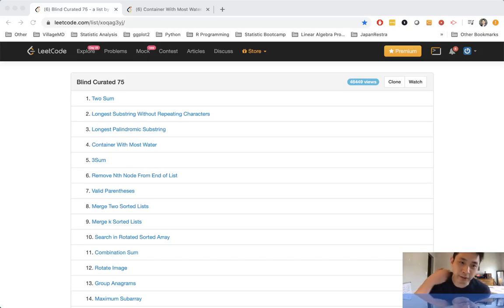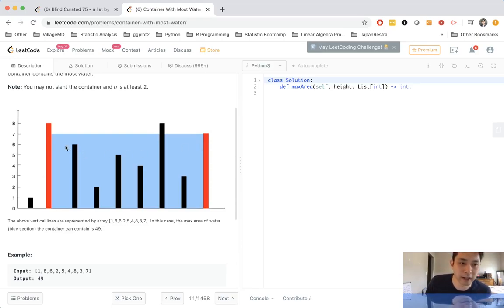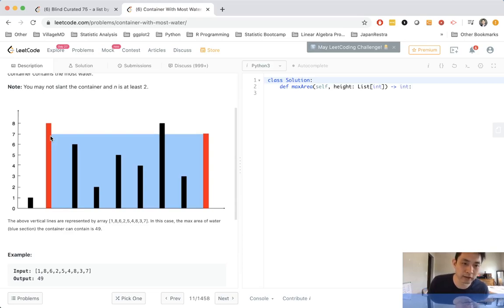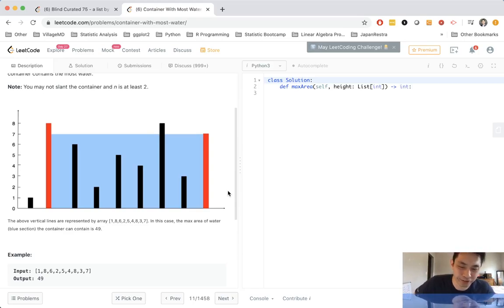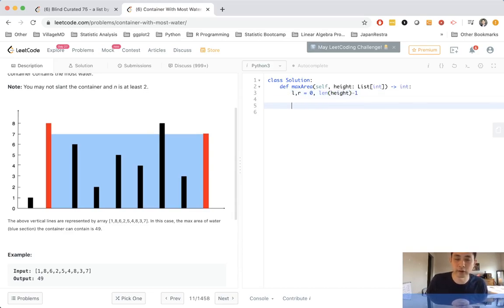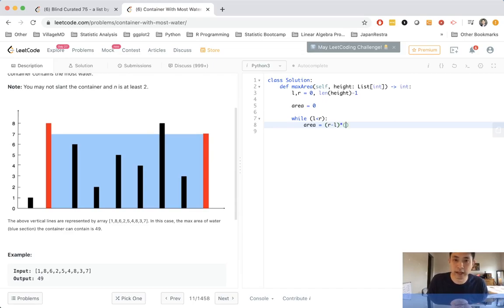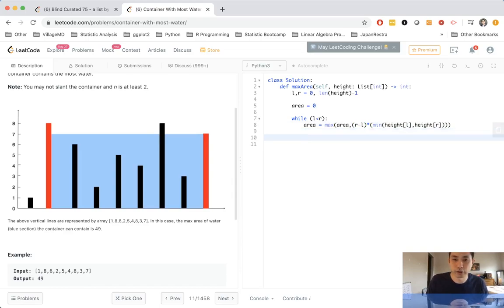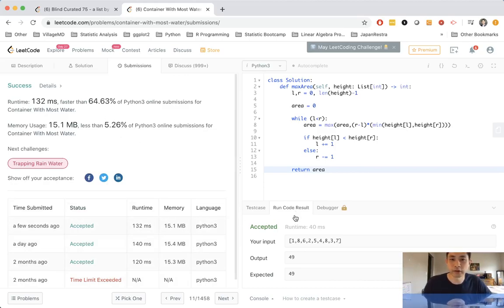Leetcode - Container With Most Water (Python)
Leetcode - Container With Most Water

Solving and explaining the essential 75 Leetcode Questions